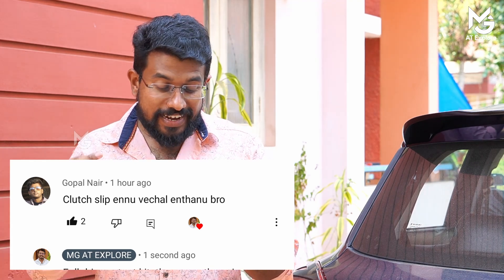എന്താണ് ക്ലച്ച് സ്ലിപ്പ്|ക്ലച്ച് കംപ്ലൈന്റ്റ് എങ്ങനെ അറിയാൻ സാധിക്കും| Clutch Slip| clutch complaint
how to find clutch complaint
why clutch slip happened
best way to get rid of clutch slip